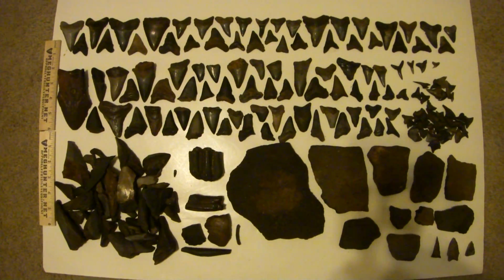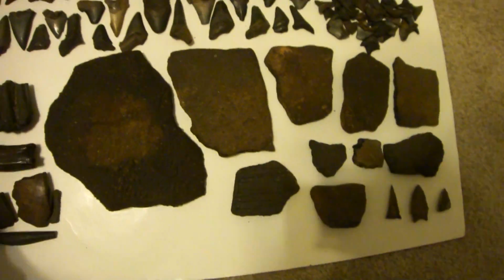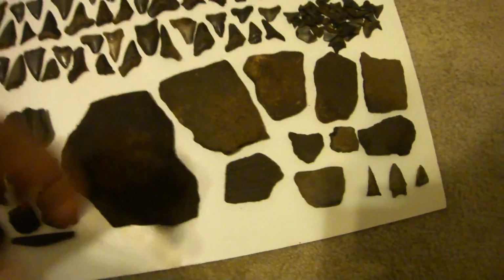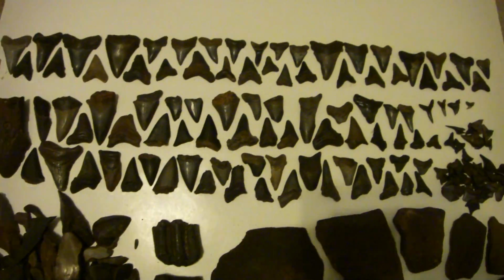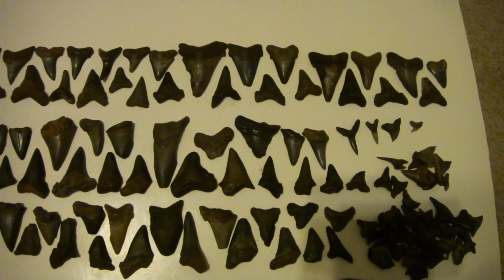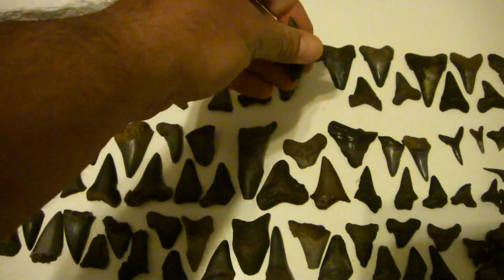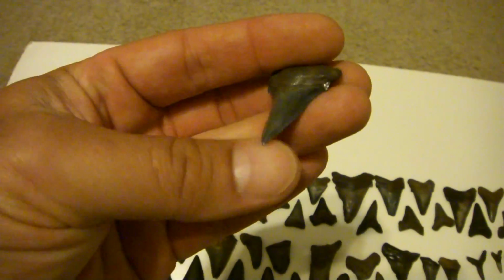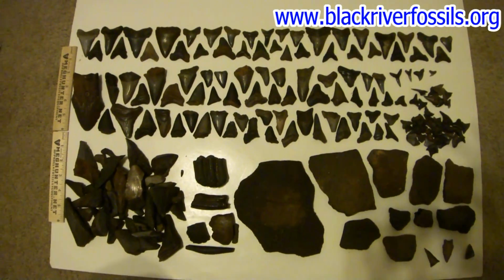Two Artifacts from the River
This fossil dive turned out to be a pretty successful artifact hunt! I got two small points as well as a handful of good shark teeth.